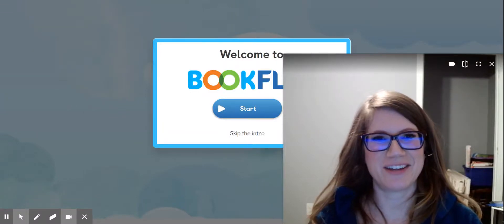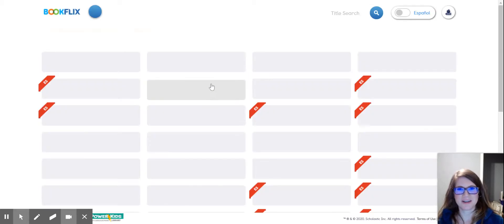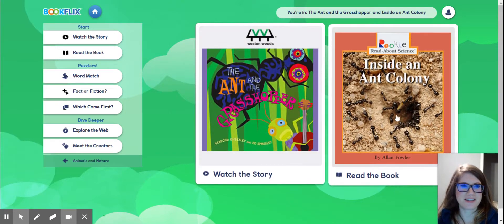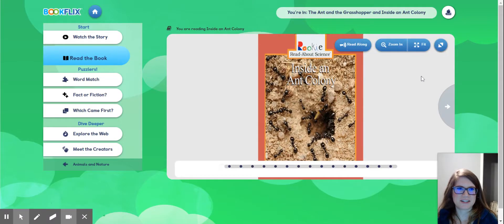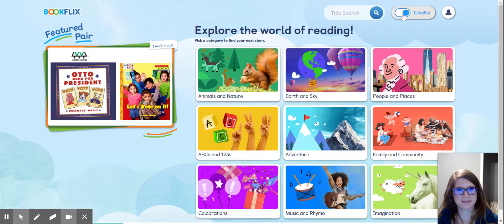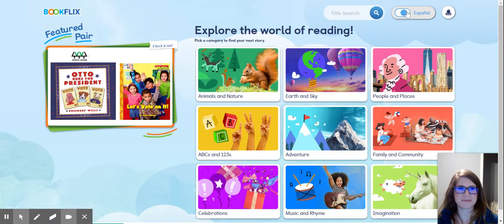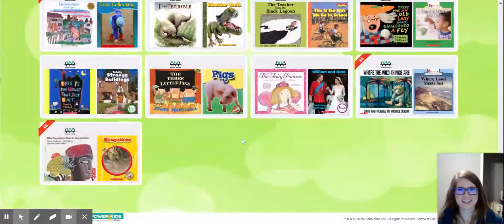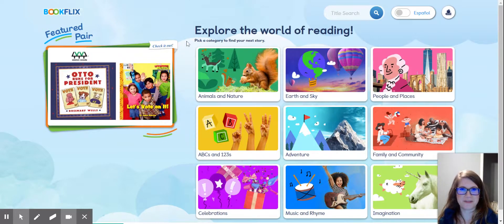BookFlix Intro and Quick Tour from York Libraries in PA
See what BookFlix has to offer! There are MANY books your child can choose to read or listen to. Just enter your library card number for free, unlimited access!

See previous video for how to find TrueFlix on YorkLibraries.org. Or just follow these simple steps: 1) YorkLibraries.Org 2)Under top tab "What Can I Do", scroll down to 'View Online Resources'. 3) 'For Kids' 4) Scroll down to the app of your choice, in this case BookFlix or TrueFlix! 5)Enter your library card number (it may ask for your 'barcode,' this is the same thing), 6) click, 'SUBMIT'!